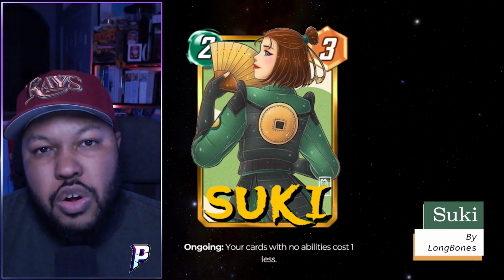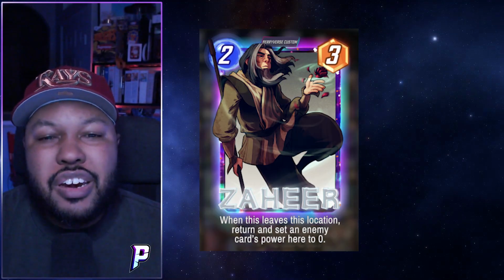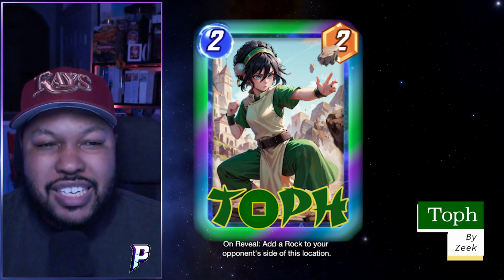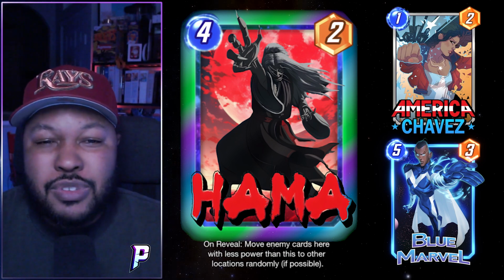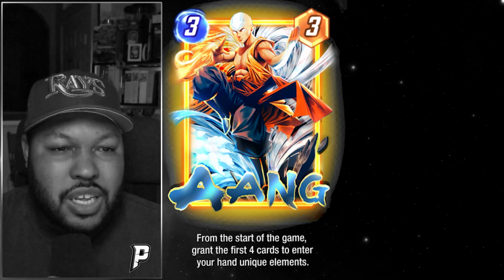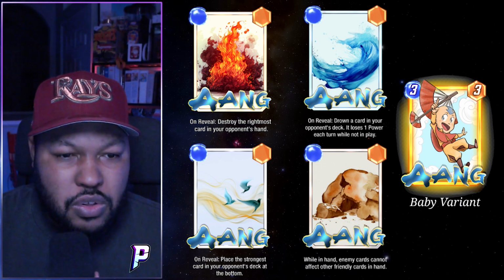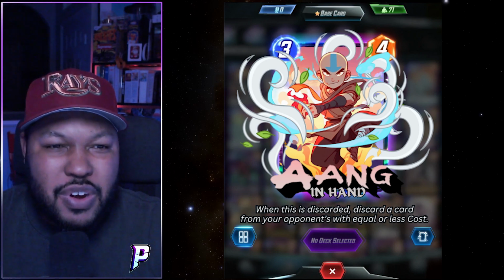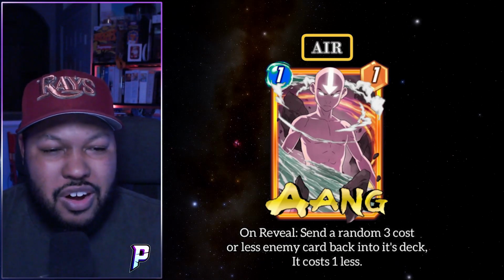Custom Card Review! Avatar The Last Air Bender! - Young Avengers - Marvel Snap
Creator - LongBones
Character - Suki

Creator - Tim
Character - Zaheer

Creator - Zeeks
Character - Toph

Creator - PoisonedWit
Character - Hama

Creator - Luffybagerov222
Character - Koh The Face Stealer

Aang
Creator - TheArtist

Creator - Cheesus

Creator - JoyBoy